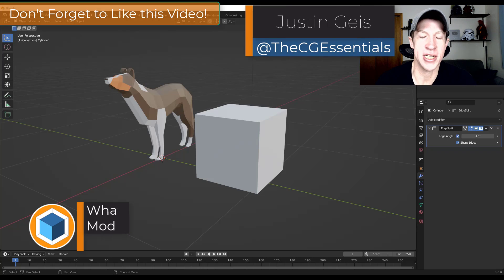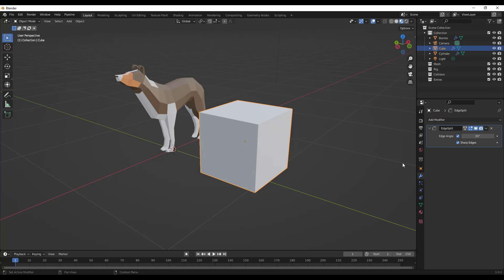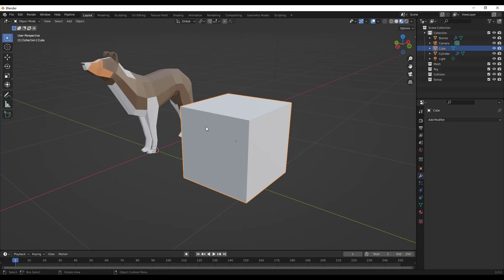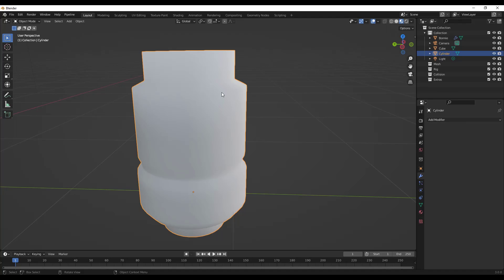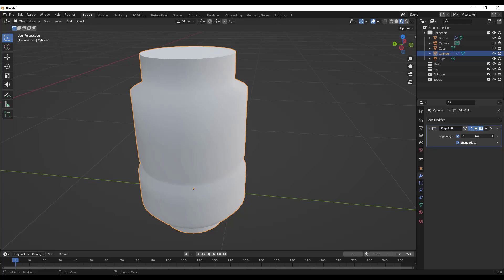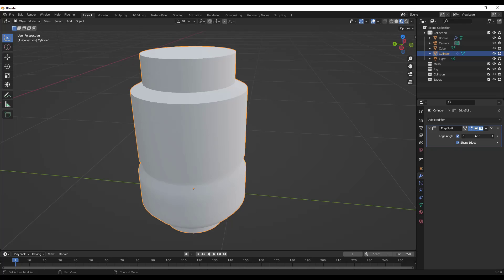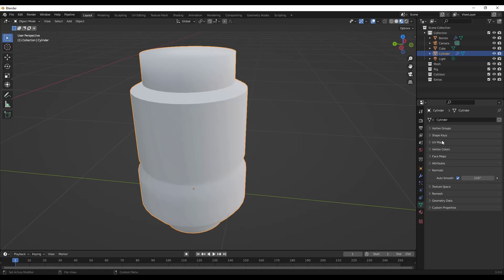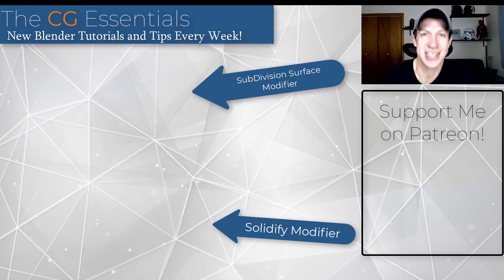How to Use the EDGE SPLIT Modifier in Blender!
In this video, learn how to use the Blender edge split modifier to control the visibility of smoothed objects!

TIMESTAMPS
0:00 - Introduction
0:11 - What does the edge split modifier do?
1:28 - Why would you use the edge split modifier?
3:00 - Using sharp edges to drive smoothness
3:29 - Is the edge split modifier even relevant? (Using AutoSmooth instead)
4:18 - Other Blender Modifier tutorials